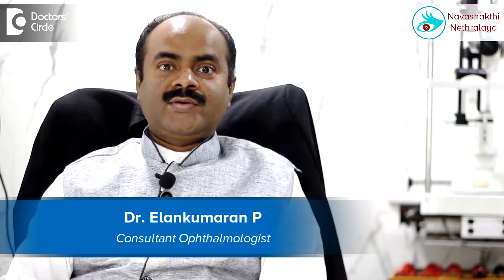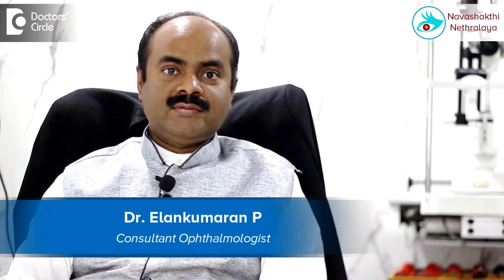How can one cure 2mm small white thickened area on lower eyelid? - Dr. Elankumaran P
2mm white thickened area in the lower eyelid can mean anything from a simple inflammatory lesion to very serious tumorous conditions. Most often in the lower lid white elevated area without causing any problems is what we call as xanthelasmas which is cholesterol deposits in the eyelid. Whatever be the cause the cause can only be found out only after examination by a qualified eye specialist and among the eye specialist an oculoplastic specialist is required to tackle this. Whatever be the cause if it is only 2mm it can be easily removed by what we call as excision and the wound can be closed with sutures. Nowadays we have radio frequency ampulators which leave behind almost no scar. After the excision is done it is sent for a biopsy or a histopathological analysis wherein the content of this is analysed and then further treatment can be decided.